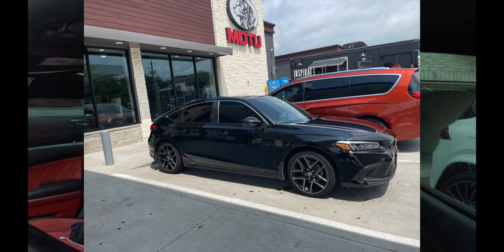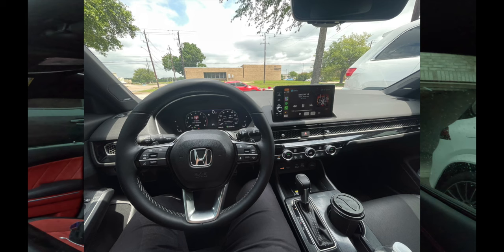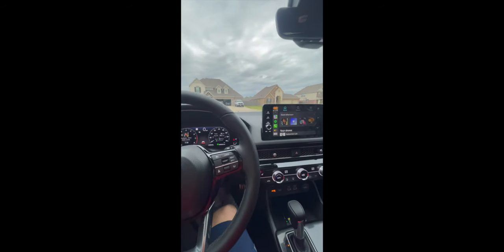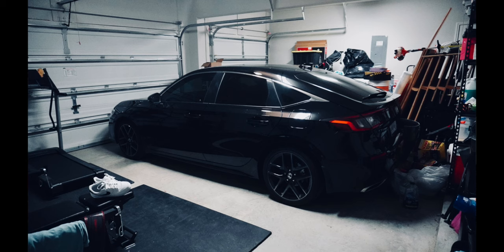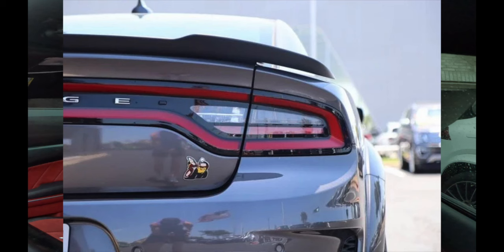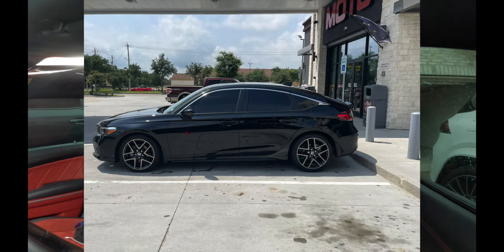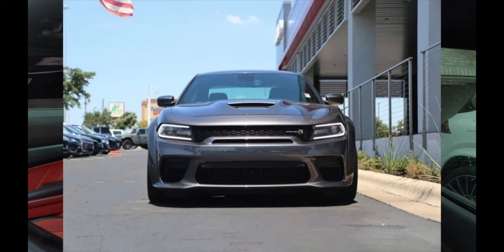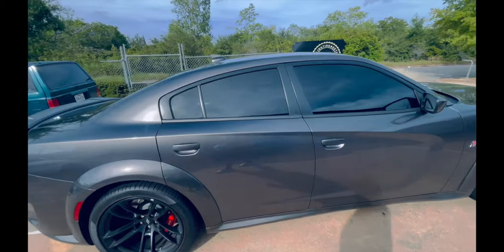WHY I TRADED IN MY 2023 HONDA CIVIC HATCHBACK FOR A SCAT PACK?!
Talking head interview for new car I decided to buy!